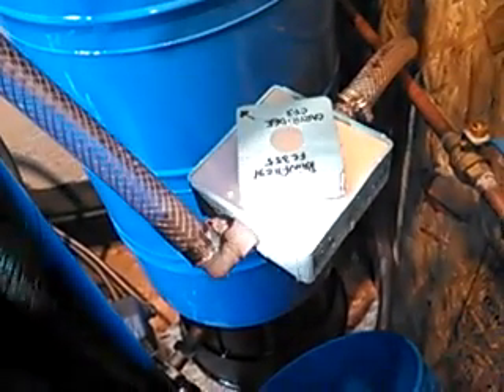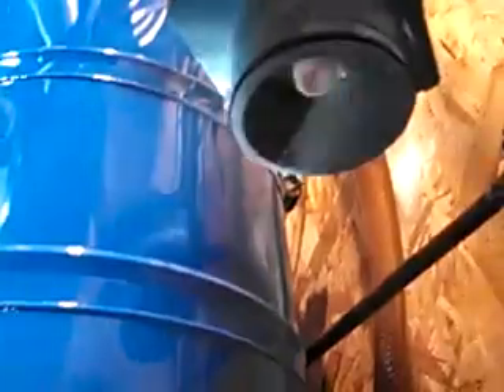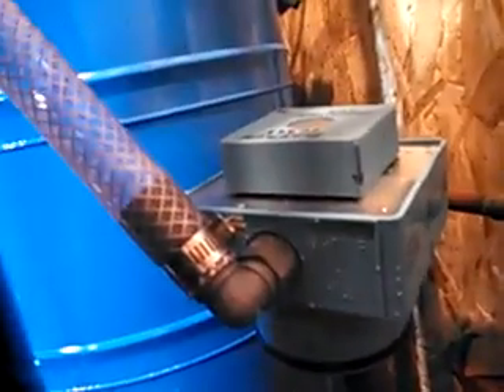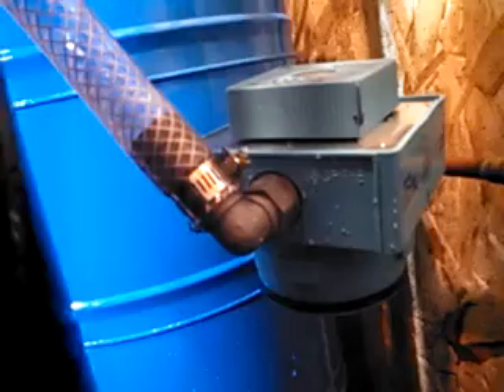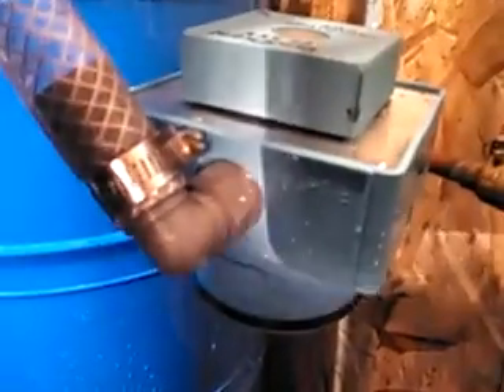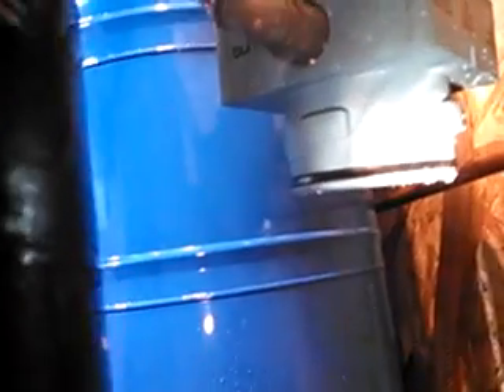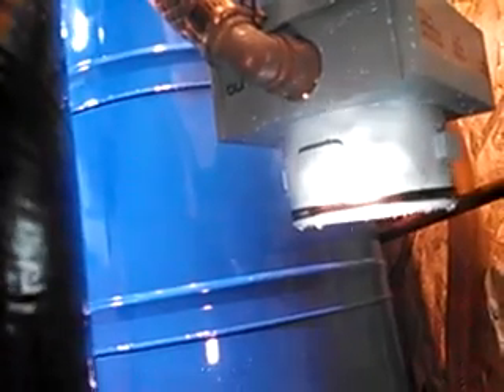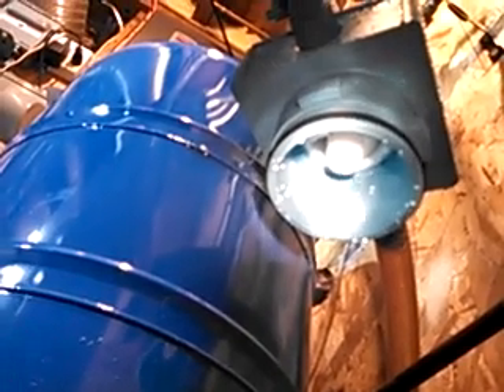Leaking Rainfresh FC355 Filter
Installed new Rainfresh sediment filter with the built in by-pass filter model FC355 and woke up to a flood on my newly installed dri-core floor!